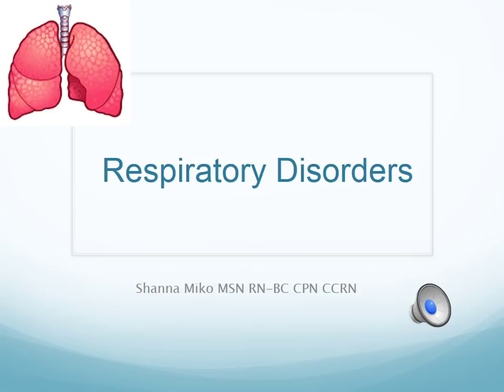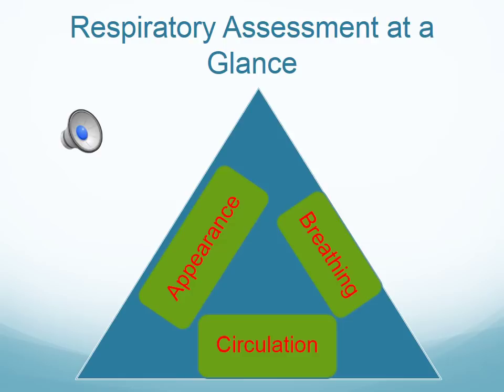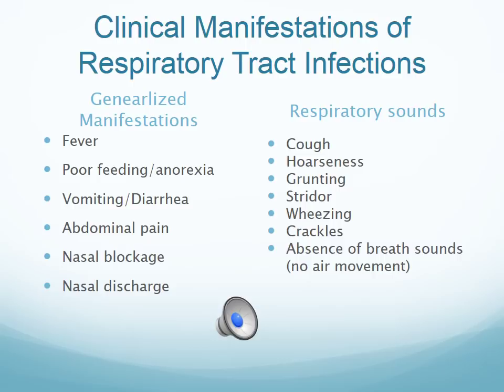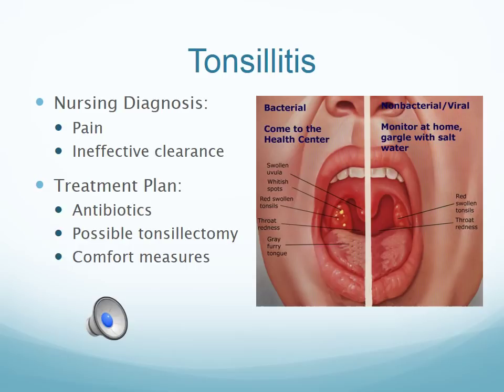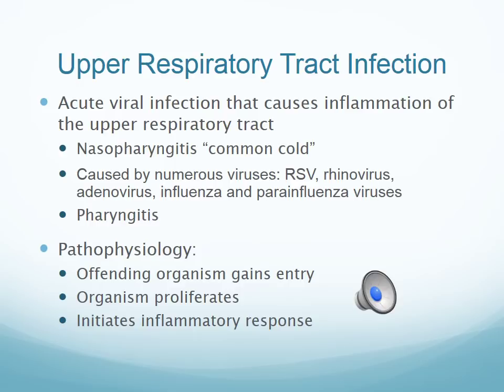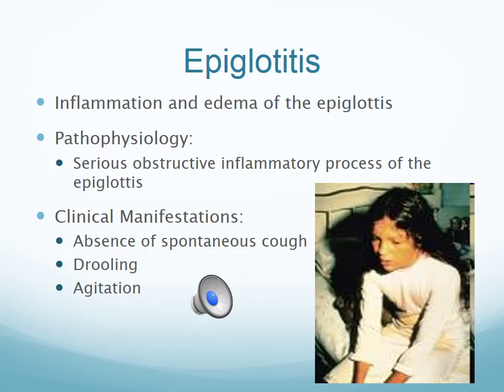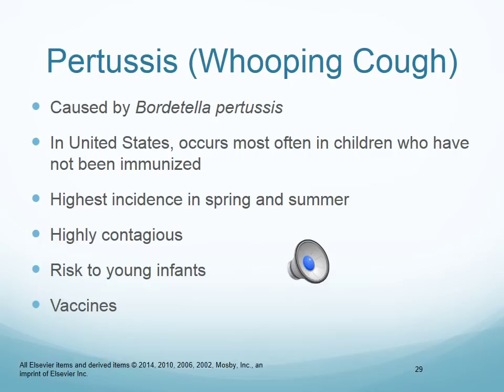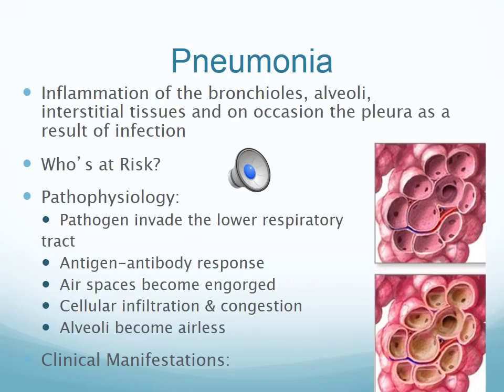Pediatric Respiratory Lecture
pediatric